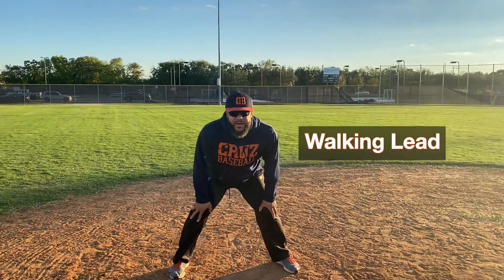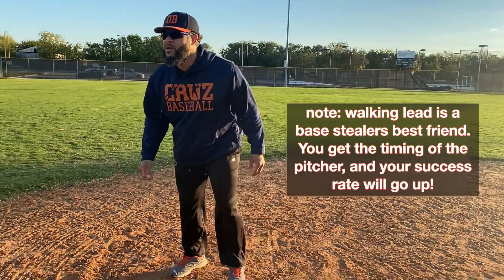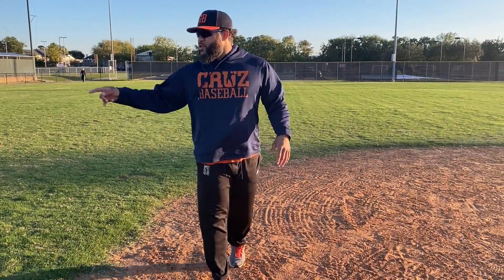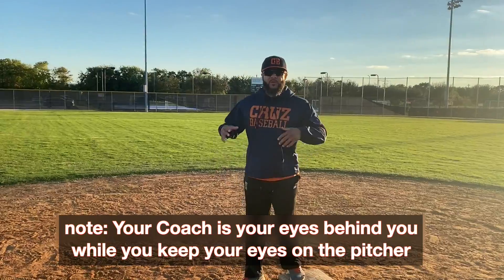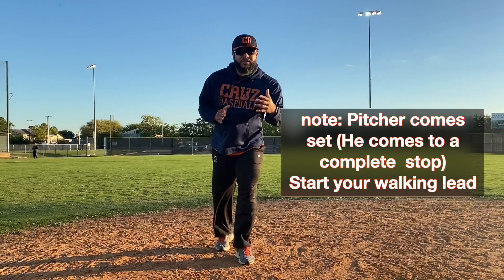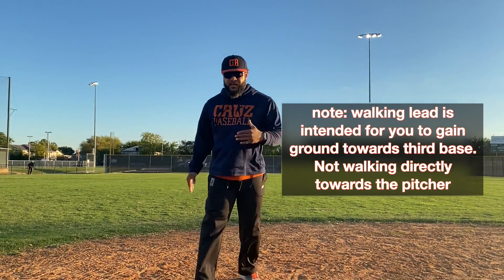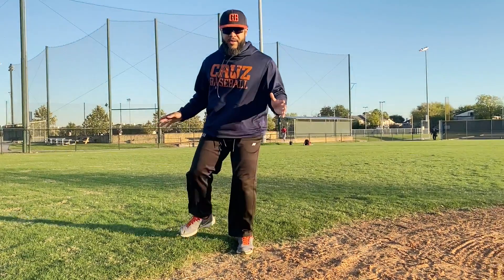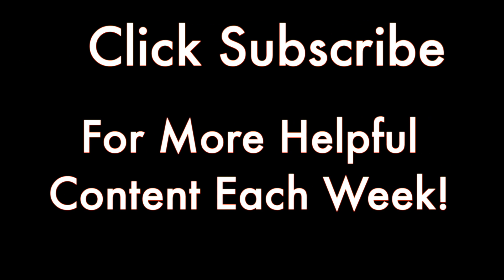Base Running Techniques -Leads off of 2B(How To lead off) - Walking Leads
Coach Robbie gives us basic tips for any youth baseball players or Youth Baseball Coaches looking to improve lead offs. Coach Robbies goes over leads off of 2B along with the "Walking Lead".  (Our apologies for the windy day. We did our best for the audio, we will be working on getting a microphone for future content. )

If there is anything you would like to see or have questions on please let us know.

Also, please let us know if you like this content and click the Subscribe button or the CB logo at the end of the video so that you can get updates from us whenever we post new videos.

Remember

Special Thanks for Robbie Tolan for providing the track for this clip!